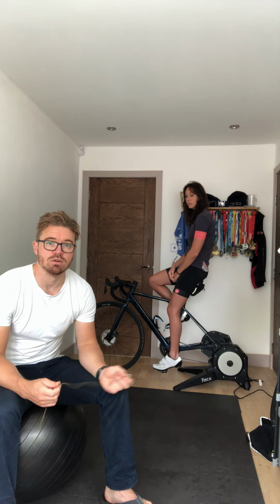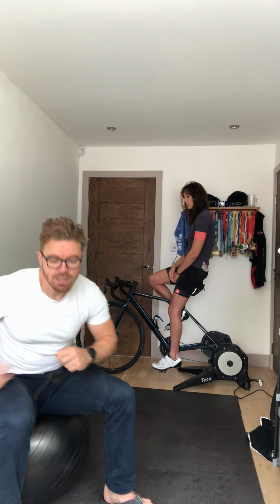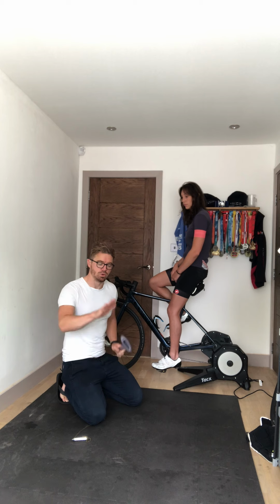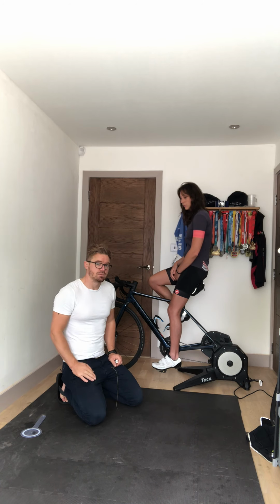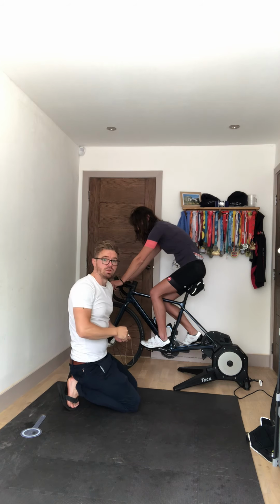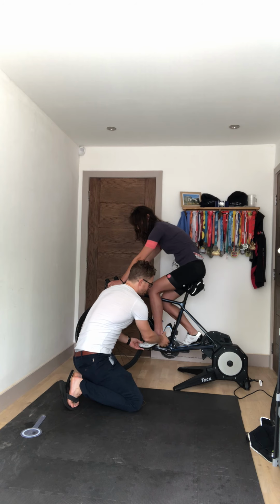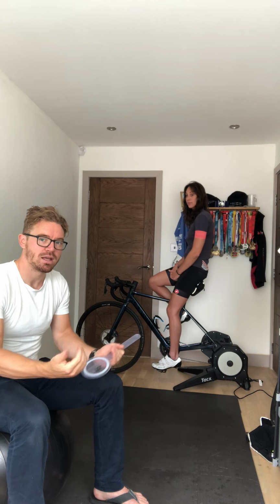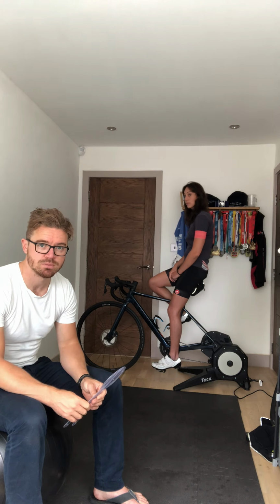Beginner's Guide To Bike Fitting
Our bike fit partner Dan Boyd from Complete Physio takes you through the most important things to look out for when setting up your bike at home. This will help to minimise the chance of injury and increase your power and efficiency.